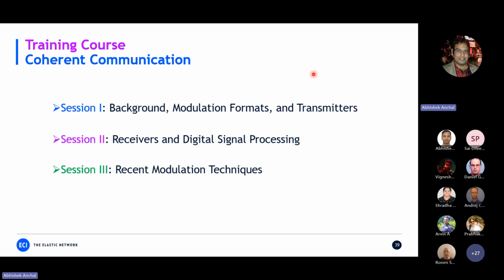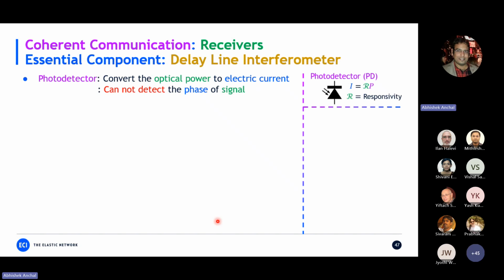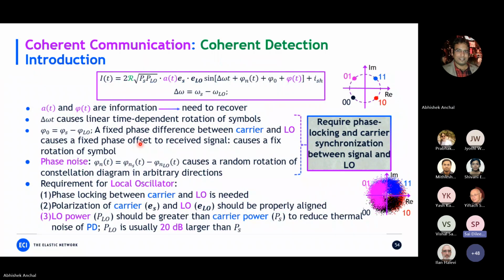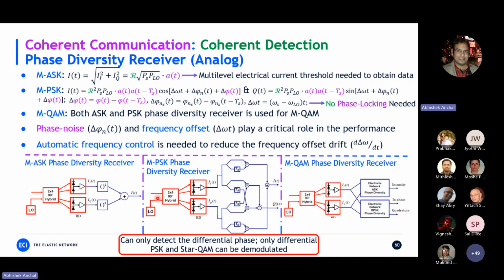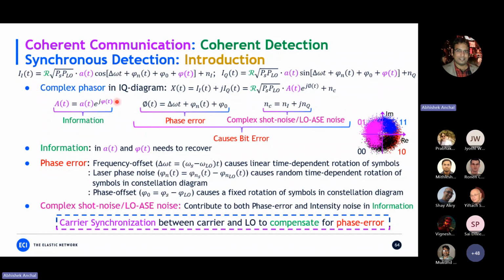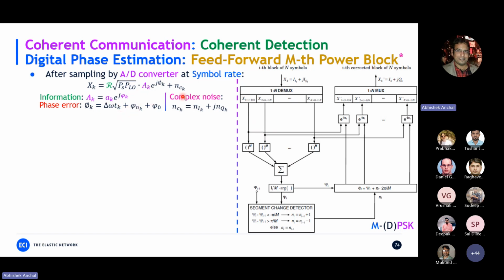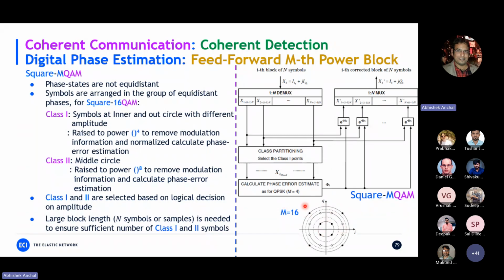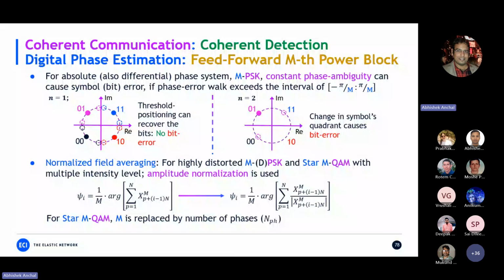Coherent Optical Communications (Session 2)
Coherent Optical Communications (Session 2): Receiver, Direct and Coherent Detection, Phase Diversity and Digital Coherent Receiver, V&V algorithm for Phase Estimation, Phase Ambiguity,  Cycle Slip